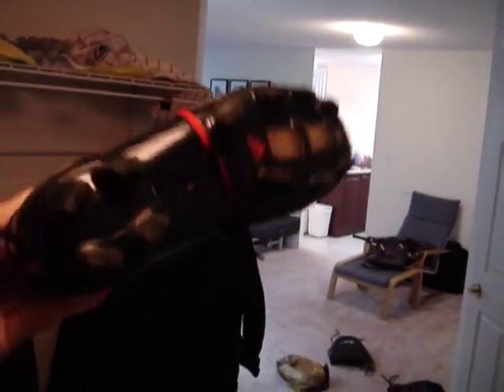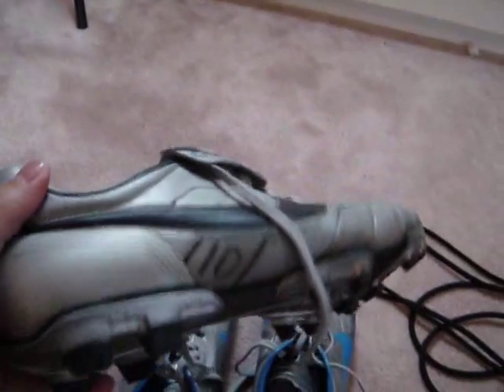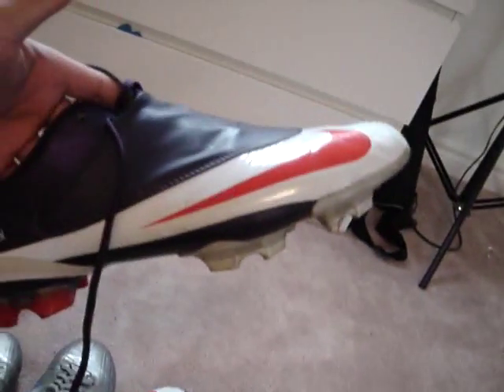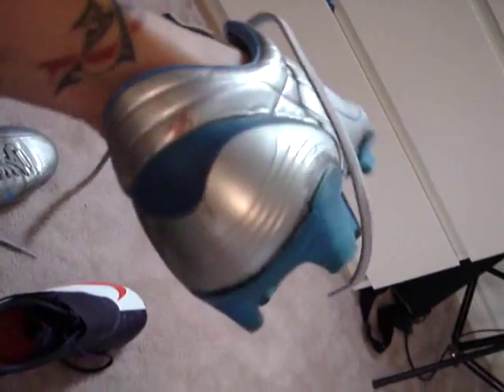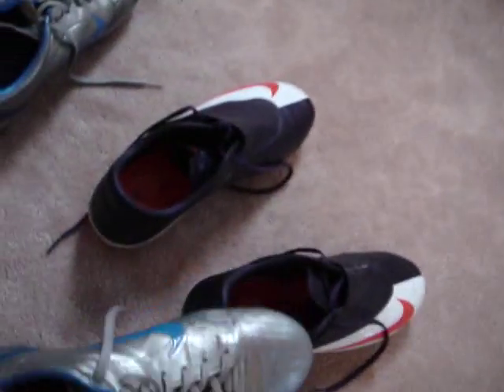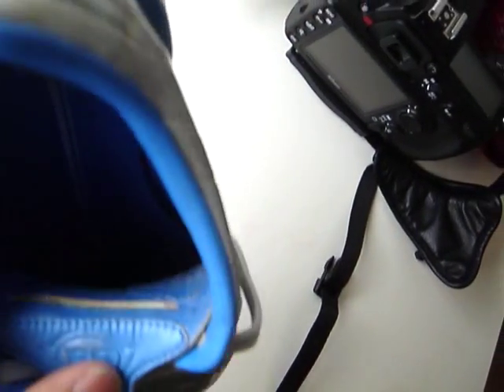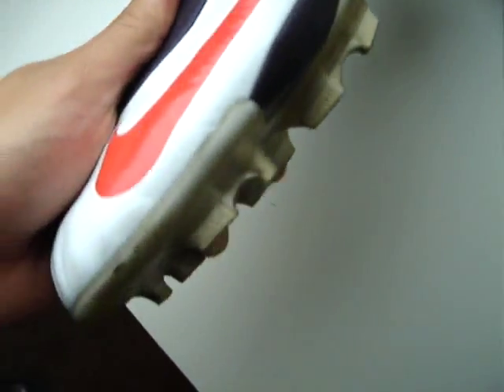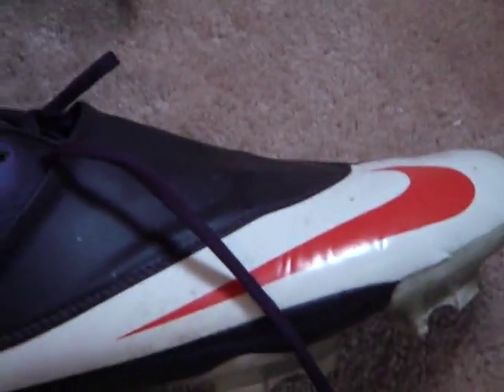Vapor 5 blisters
Ouch vapor gives me blisters., best vapor is the second and the first one...